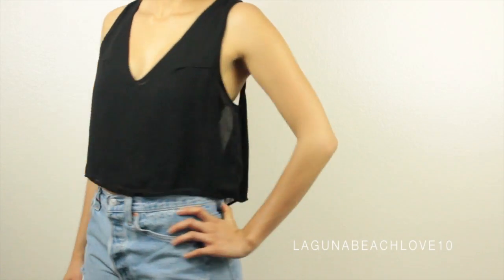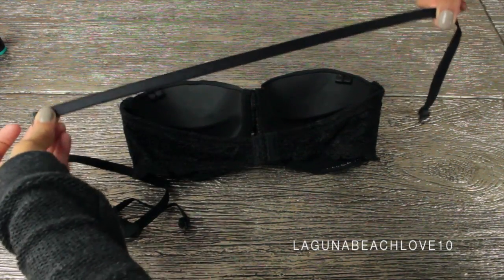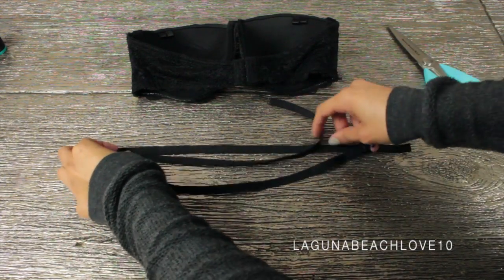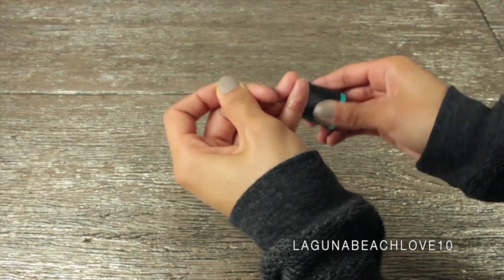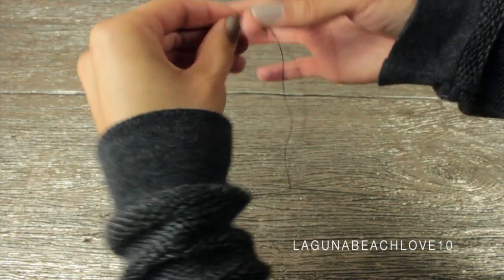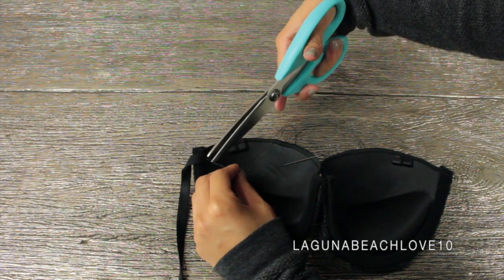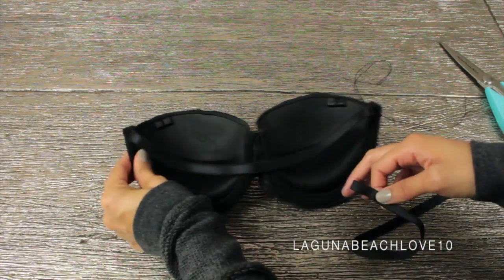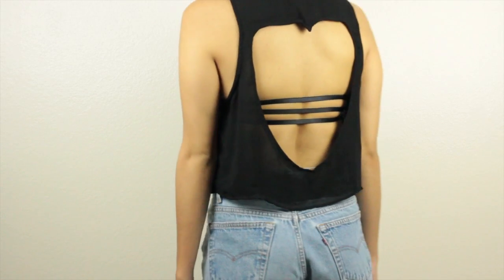DIY Brandy Melville Bralette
I hope you guys enjoyed this DIY Brandy Melville Bralette!

Materials Used:
Strapless Bra: Forever 21
Needle & Thread
♡Purchased From Michael's Craft Store♡

♡Music Dan-O at DanoSongs.com